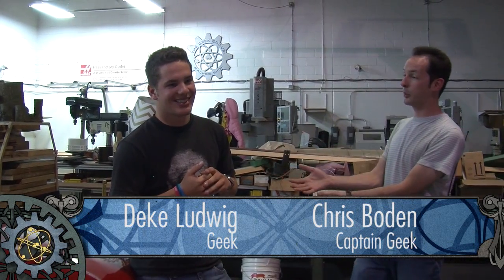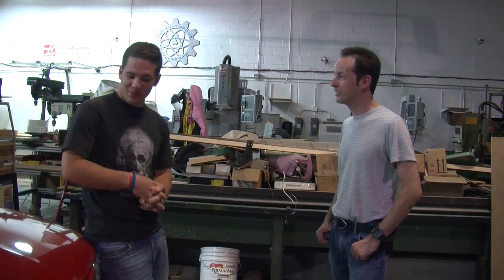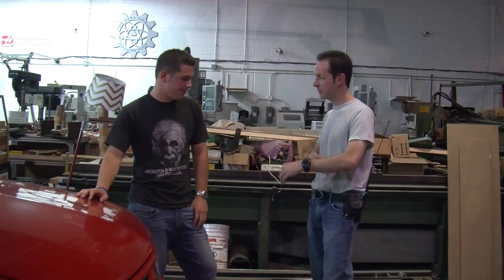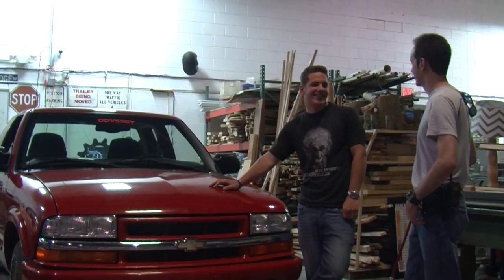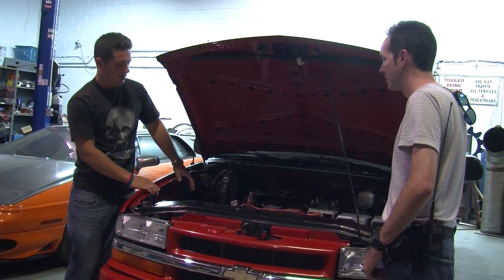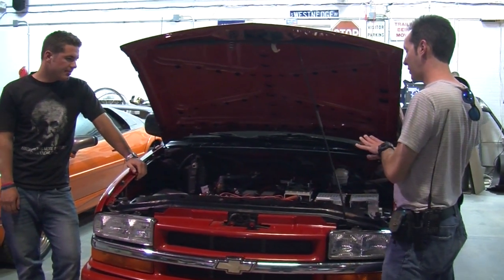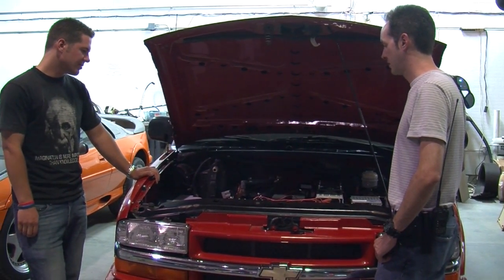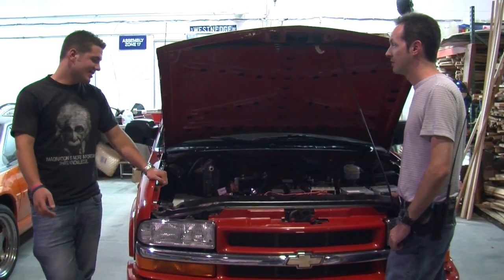Member Projects: Geek Group Gets an Electric Truck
New member Deke donates a truck that he put an electric motor in, and takes us through some of the nuts and bolts.